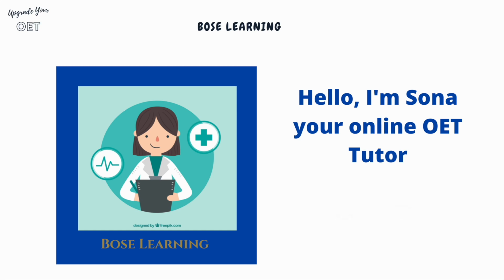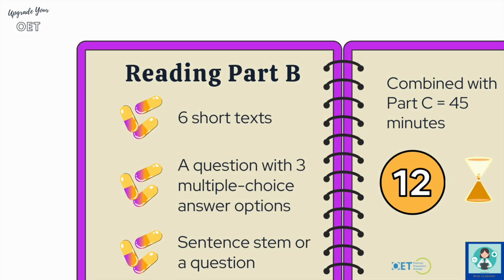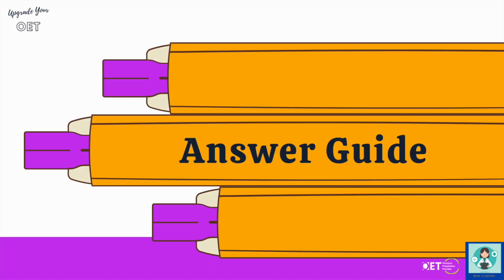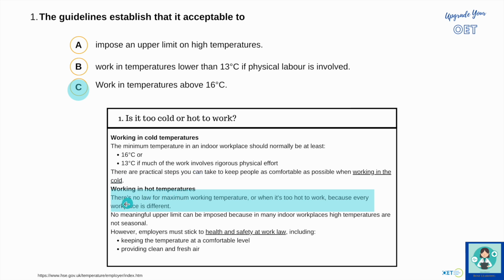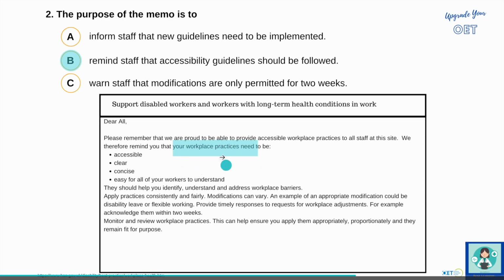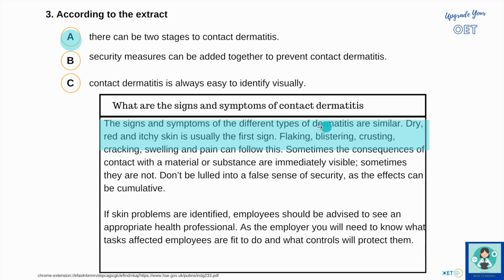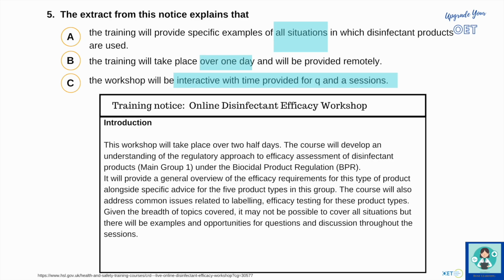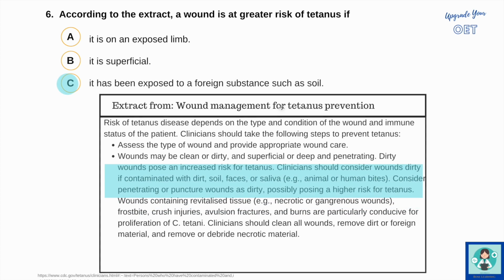OET Reading Part B | Practice Session December 2022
I know a lot of you want to practise as much as you can for the OET, so here are some questions to help you practise for your OET reading part B.  We'll do a quick recap of what OET reading Part B entails, then I'll time you as you do the questions, and finally, we'll go over the answers, spending time looking at why you should disregard the wrong options and why the right option is correct.

Source: Please see slides for URLs

0:00 Start
1:11 What is OET Reading Part B?
1222 OET Reading Part B Practice Questions
14:37 OET Reading Part B Answer Guide